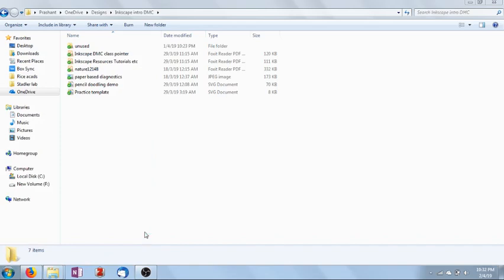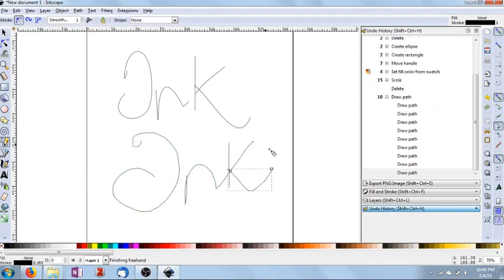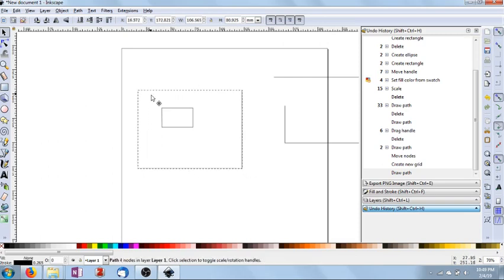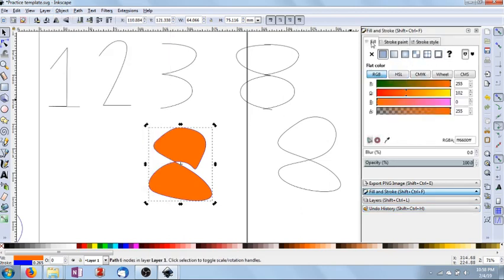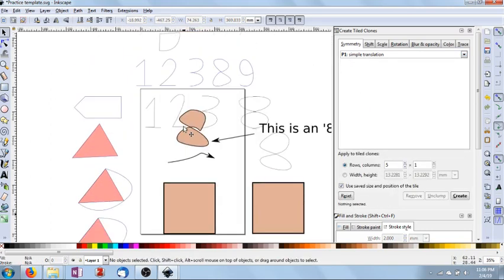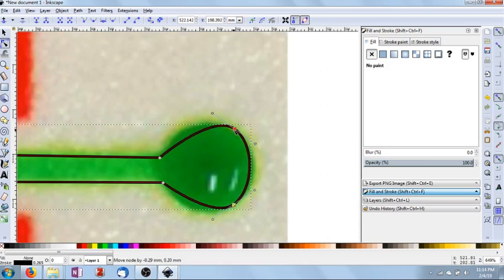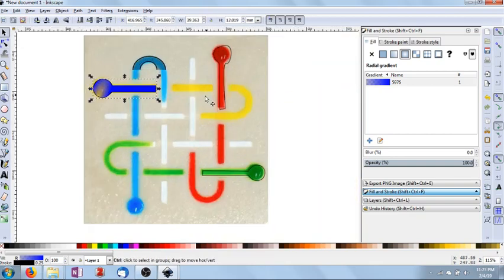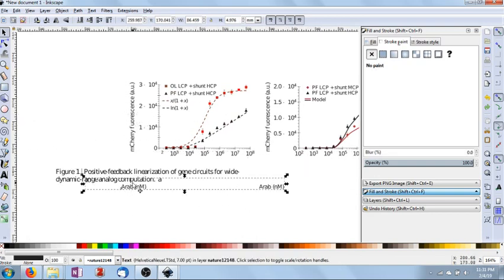Inkscape - Basic overview : drawing shapes, beziers & rasterize images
A brief tutorial for getting started in 30 mins ; second half covers rasterizing an image that was recorded for a workshop at DMC, Rice University

Topics covered (tentative list, not all are in the video):
 1 Introduction and tour : 5 min
  a What is a vector image : 1 min
  b Workshop overview : 1 min
   § Pencil Bezier
   § Shapes and colours
   § Trace image raster
   § Edit a PDF

 2 Pencil tool : 3 min
  a Normal pencil tool
  b Smooth setting
  c Oval effect

 3 Bezier curve : 12 min
 The most basic equation can generate any shape with it  Ex Like a Fourier series Taylor series
  a Nodes  draw a rectangle and triangle : 2 min
    b How to draw curved lines : 3 min
  c Practice numbers  123
  d Editing a shape after drawing it : 7 min
   i Node editing tool
    1 Move nodes add and remove
    2 Change angles
    3 Move lines
   ii Smoothing nodes
  e Practice  numbers  89

 4 Shapes, Colours and other features : 14 min
  a Draw shapes 3 min
   i Text tool  write Inkscape
   ii Rectangle
    1 Rounded corners
   iii Circle
    1 Arc
   iv Draw star
    1 Change number of vertices

  b Selection Go to selection tool click on object
   i Drag select multiple objects
   ii Alt  cut through  select multiple objects
  c Transformation 3 min
   i Scale drag arrows 1 min
   ii Rotate click again arrows change 2 min
    1 Change rotation origin
    2 Shift  click to restore origin to centre
  d Position 3 min
   i XY coordinates
   ii Show gridlines feature View   Page grid
   iii Snapping
  e Flip horizontal and vertical
   i Change the axis of rotation
  f Colour 3 min
   i Colour palette at the bottom
    1 Click  Fill
    2 Shift  Click  Stroke
   ii Fill and stroke toolbar Object  fill and stroke
  g Stroke style 1 min
   i Dashed line
   ii Arrow on bezier
  h Copy paste 4 min
   i Regular Ctrl  C and Ctrl  V
   ii Duplicate  Ctrl  D
   iii Paste only style attributes  Ctrl  Shift  V
   iv Clone  Alt  D

 5 Tracing bitmap 30 min
 Prompt   Use the image Paper based diagnostics
  a Cropping images 1 min
   i Clipping mask
  b Layers 2 min
   i Layer  Layers
   ii How to move objects between layers
  c Trace bitmap rightclick on image 2 min
   i Reduce nodes
   ii Edit nodes
  d Trace using closest possible objects 5 min
   i Boolean operations 3 min
    1  difference
  e Trace manually using bezier curves 2 min
  f Practice  Trace the whole image using any combination of above methods 10 min

 6 Extra features 12 min
  Prompt   Go to the Shapes template
  a Groups 3 min
   i Grouping  Ctrl  G
    1 Ungrouping  Ctrl  U
   ii Entering a group
    1 Double click the group
    2 Ctrl  Enter
   iii Exiting a group
    1 Click outside
    2 Backspace

  b Selection 3 min
   i When on another tool Toggle to select tool with spacebar
   ii Select the object below by alt click
    1 Alt  drag
  c Gradient colour 2 min
   i Option in fill or stroke paint
    1 Makes gradient from current colour
   ii Custom gradient in the tool box
  d History 2 min
   i Edit  Undo history
   ii Deleting the last 5 operations
   iii Operations are grouped by category

 7 Importing a PDF 4 min
 Prompt   import page 1 of example plotRpdf
  a Selecting all points of same colour  Select by similar attributes
   i Changing the colour to something else
  b Select same object type